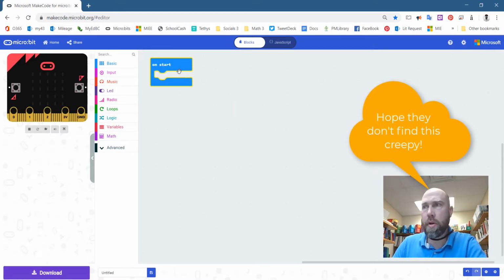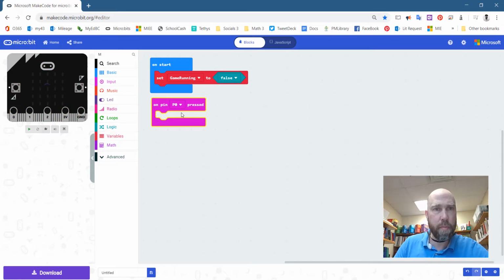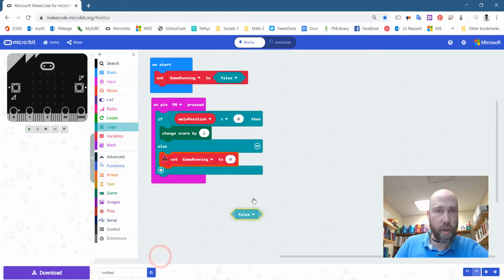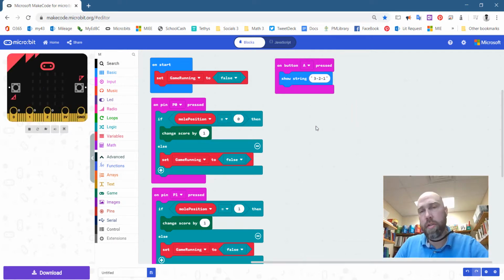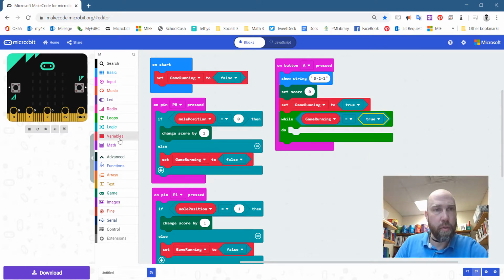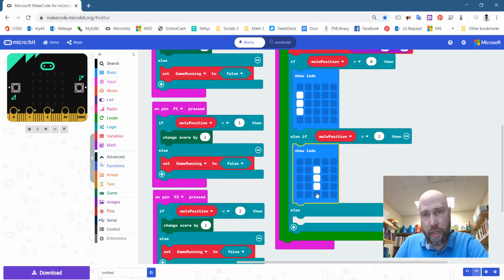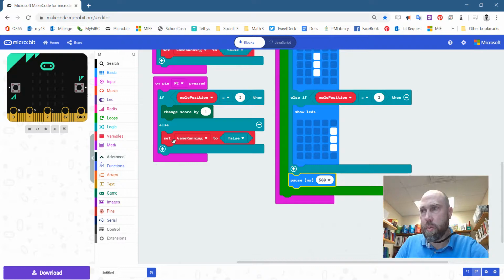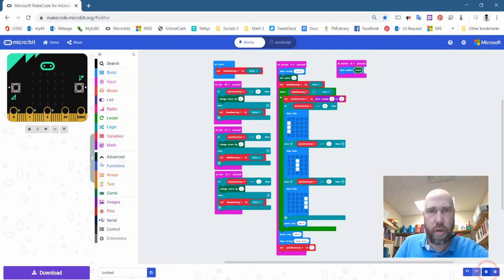Micro:Bit Whack a Mole